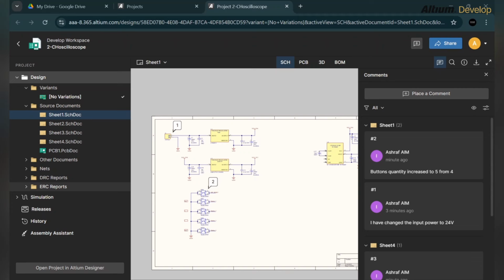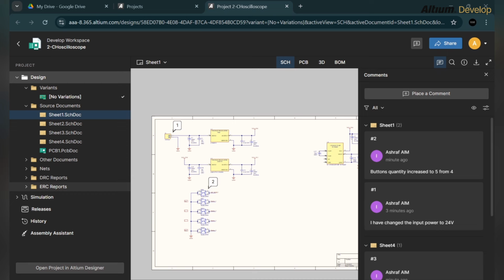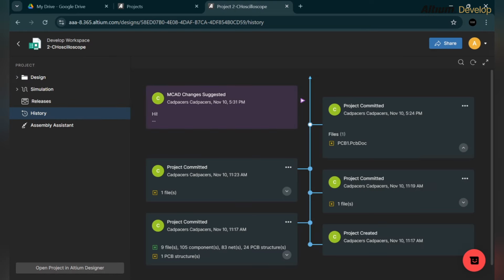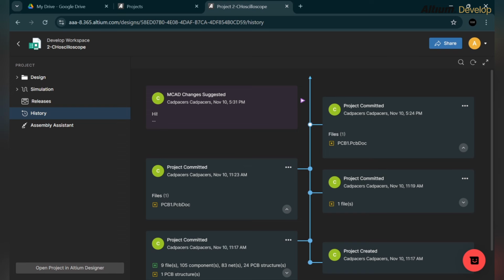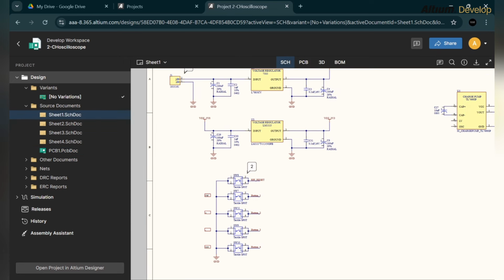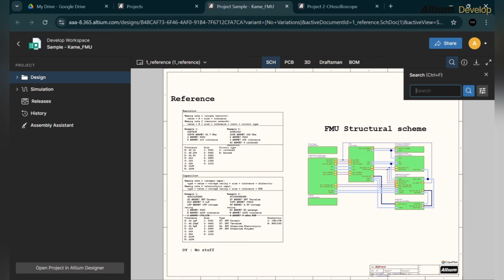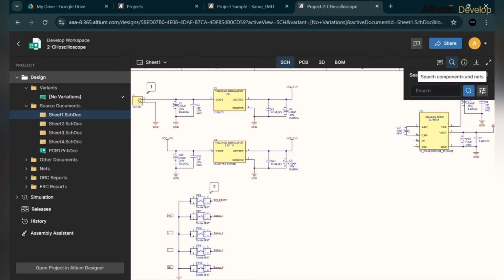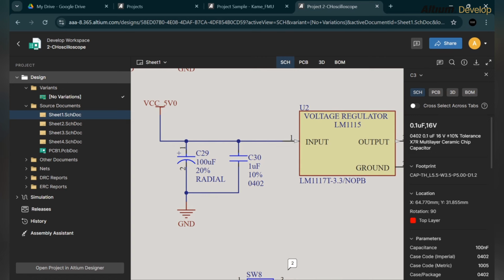Live Observability in Altium Develop: See Hardware Health in Real Time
👁️ Stop waiting for feedback loops — start seeing in real time. This lesson explores how Live Observability in Altium Develop gives engineering teams continuous visibility into design activity, system status, and team interactions. 📡 Gain actionable insight the moment something changes, and drive faster, smarter hardware development decisions.

🛰️ What Live Observability Enables

📶 See design progress and updates as they happen

📎 Track project health across disciplines in real time

🔍 Instantly catch bottlenecks or broken workflows

🧭 Improve response time to issues and changes

⚙️ Why It’s a Game-Changer for Engineers

⏱️ Reduces the lag between issue and resolution
🔄 Keeps teams informed without constant check-ins
💬 Enables proactive collaboration
📈 Enhances decision-making with real-time data

🚨 What if your project could speak to you — live?
With observability built in, you don’t have to wait for problems to find you.